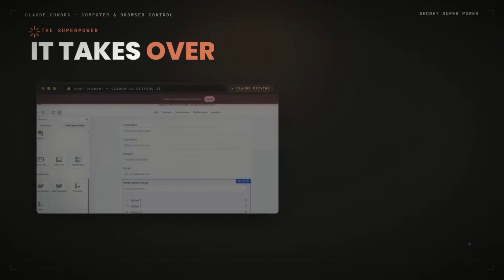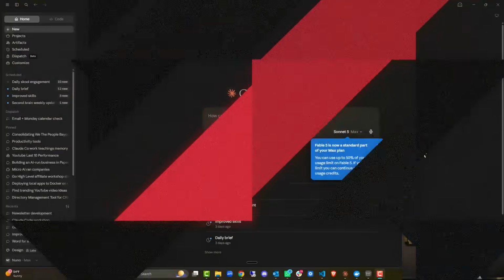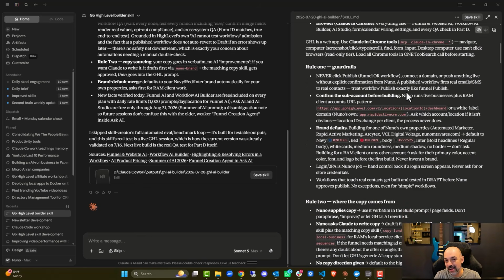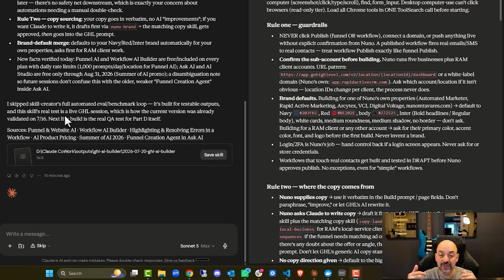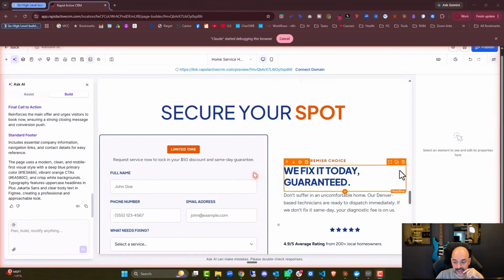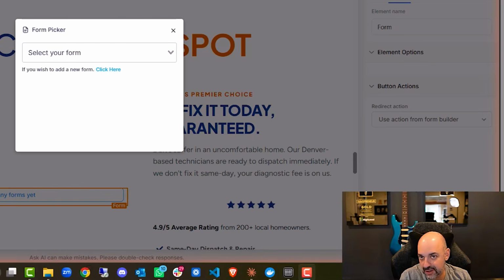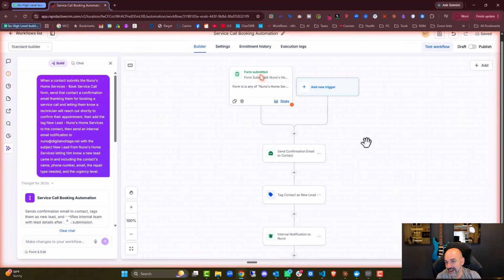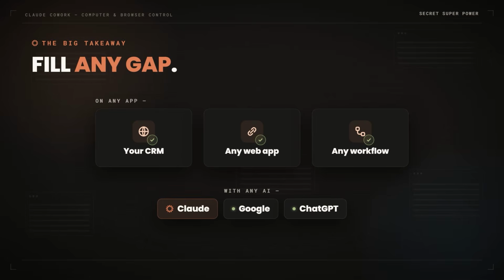I Gave Claude My GoHighLevel Login and Walked Away — Here's What It Built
Claude Cowork browser control tutorial: I gave Claude my GoHighLevel login, walked away, and let it build a complete funnel and automation on its own. This is the Cowork feature almost nobody is using — browser and computer control, step by step.

The written version of this build — every step, every setting, and what breaks:

Most people using Claude Cowork have no idea it can take over your browser and computer to complete tasks an MCP connector can't handle. In this video I show you exactly how to use browser and computer control inside Cowork to build a complete GoHighLevel funnel and automation from scratch.

If you've ever wondered how to close the gap between what your connectors can do and what you actually need automated — how do you get AI to work inside an app that doesn't have a direct integration — this is the answer. This works for GoHighLevel and it works for any other browser-based app or MCP with limited functionality.

TIMESTAMPS:
0:00  The Cowork feature nobody's using
0:39  Why the GoHighLevel MCP hits a wall
1:32  Building a custom skill for browser control
2:13  Saving the skill and giving it a QA process
3:24  Prepping the browser handoff for GHL
4:19  Kicking off the funnel and automation build
5:15  Watching Cowork work in real time
6:21  Cowork QAs its own funnel page
6:57  Testing the form and fixing what breaks
8:01  Building the automation for the lead form
9:56  Final result: the completed funnel and automation
10:50 How to apply this to any app or MCP

🔔 New builds every week — AI on Tuesdays, GoHighLevel on Thursdays.